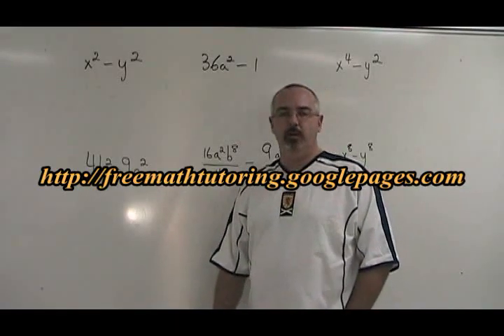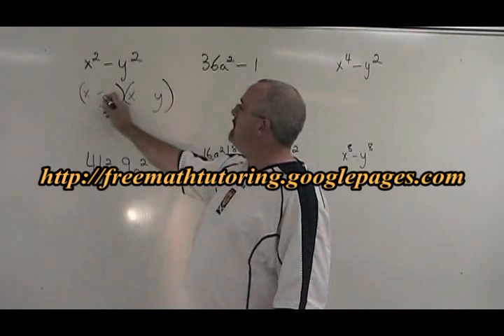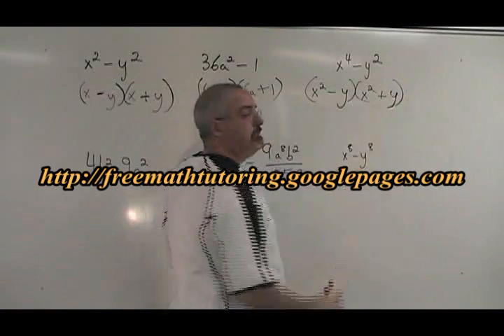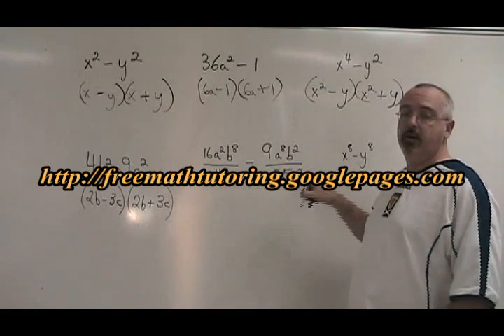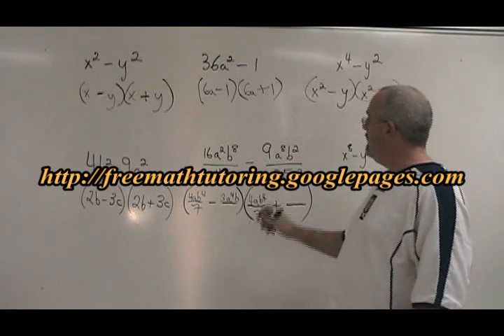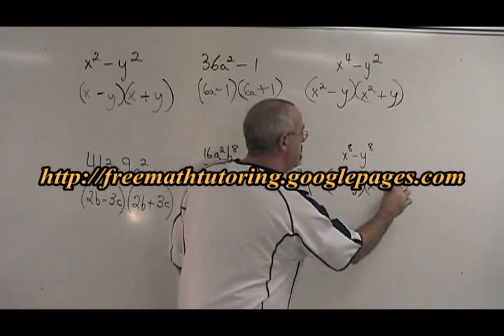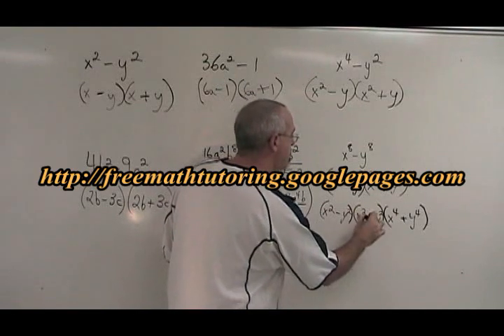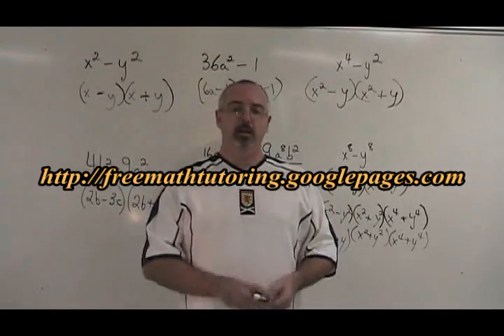Factoring: Difference of Squares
This video illustrates the application of the Difference of Squares Factoring method that is part of high school Math. For more instructional videos, as well as Exercise and Answer sheets, go to: